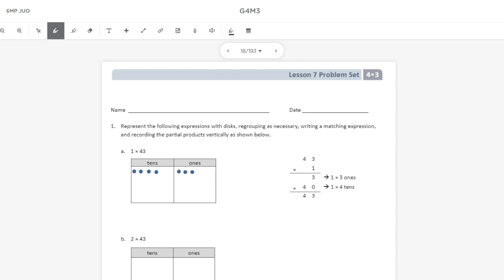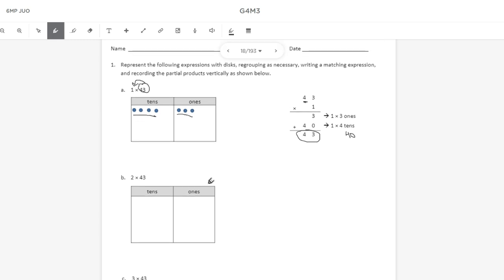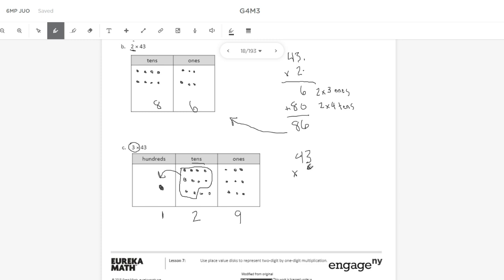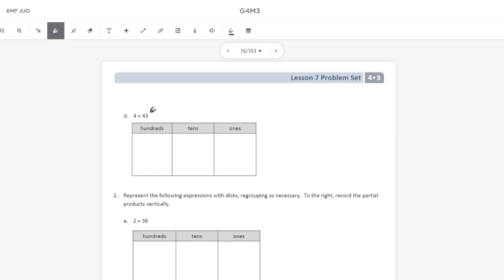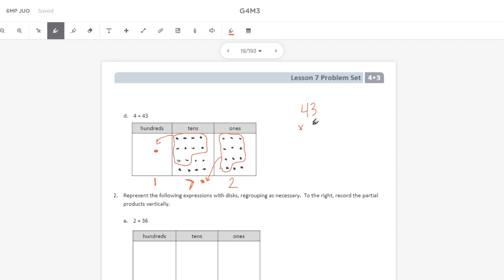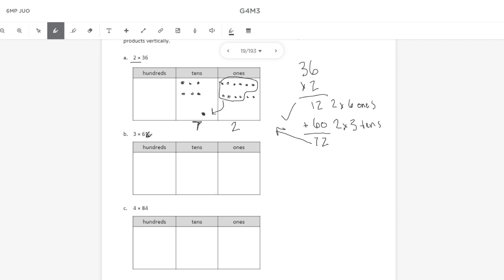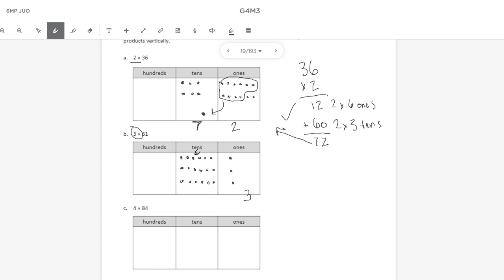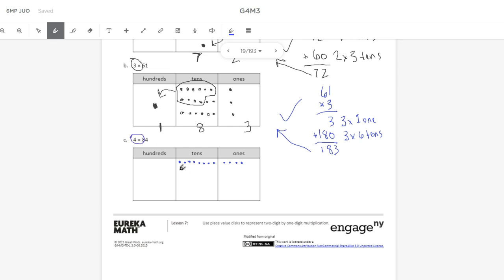Eureka Math - Grade 4 Module 3 Lesson 7 Two-digit by one-digit multiplication with place value discs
A walkthrough of Eureka Math / Engage NY / Zearn's Grade 4 Module 3 Lesson 7 Problem Set

Objective: Use place value discs to represent two-digit by one-digit multiplication.

Standard - CC.2.1.4.B.2
Use place value understanding and properties of operations to perform multi-digit arithmetic.

M04.A-T.2.1.2 Multiply a whole number of up to four digits by a one-digit whole number and multiply 2 two-digit numbers.

CC.2.1.4.B.1
Apply place value concepts to show an understanding of multi-digit whole numbers.